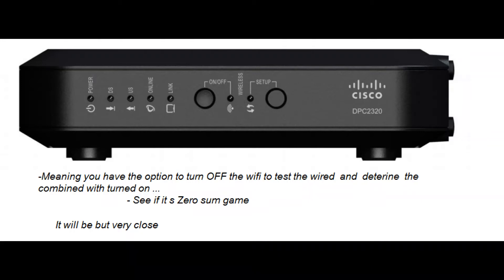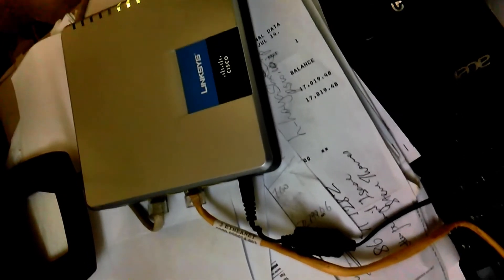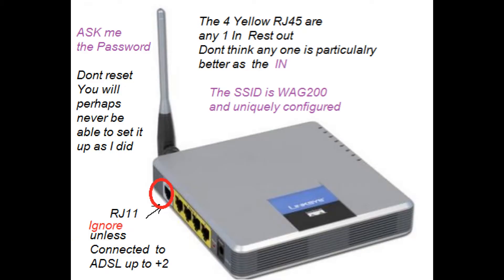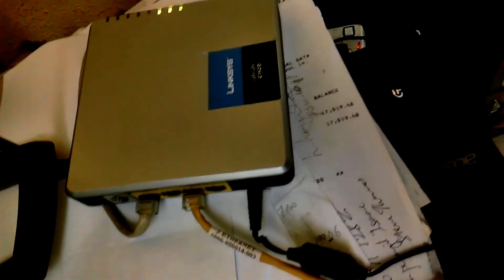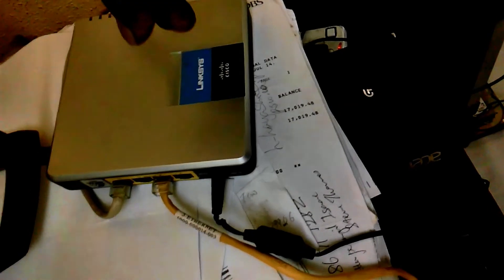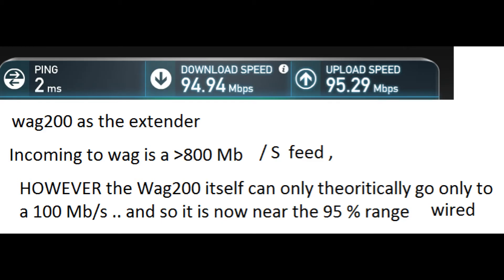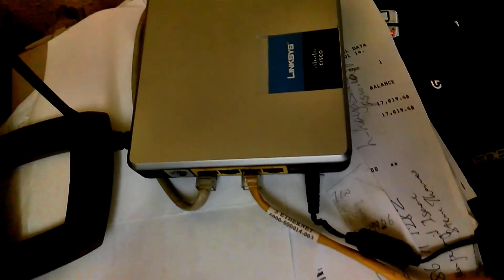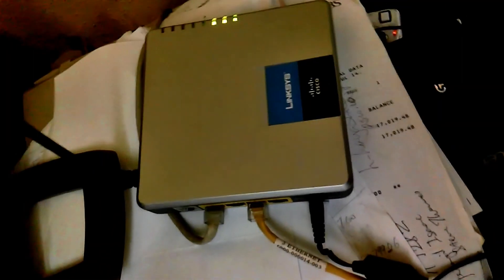Linksys Wag 200G as a WIFi extender par excellence AP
Special config for those who have this ADSL Model use it and give away to those who still can use it effectively as a wifi extender . One of the best better than any extender money will buy  . Let not the visible 1 Antenna fool you either . The other is inside.